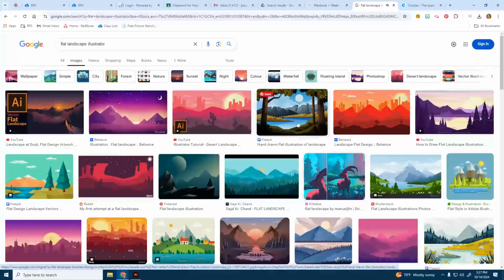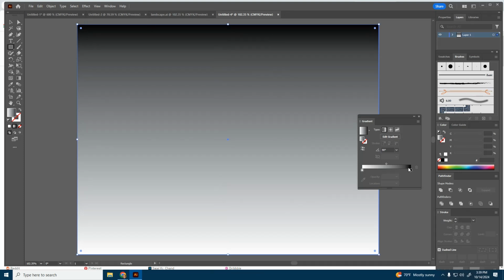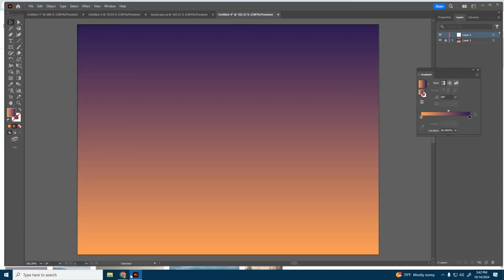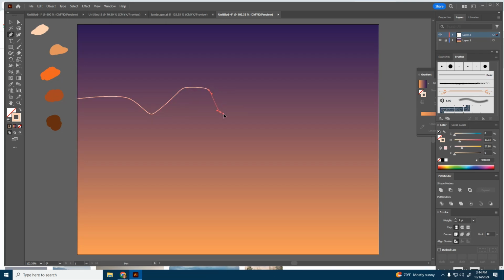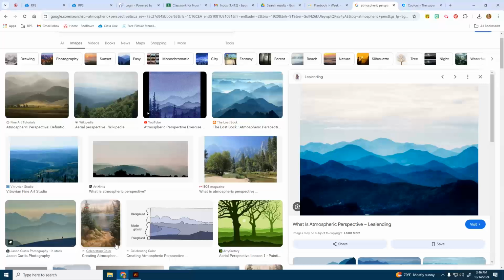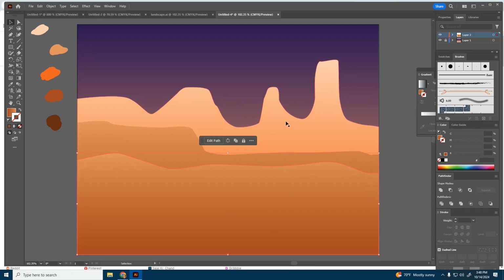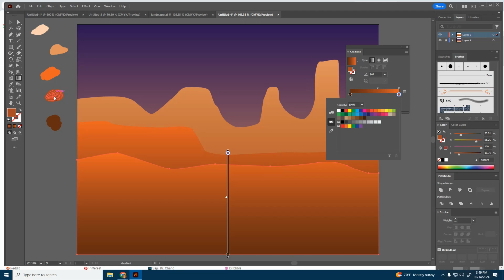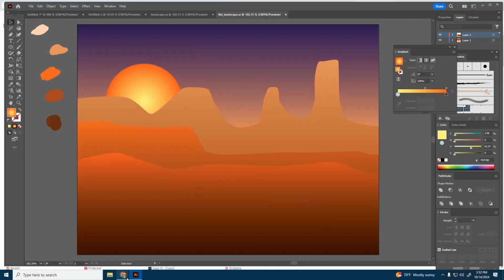Part 1 - Creating a Flat Landscape in Adobe Illustrator CC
How to create atmospheric perspective in a flat landscape in Adobe Illustrator. This video will show you how to create 3 horizon lines using the pen and gradient tools, how to use swatches, and how to use the ellipse tool to create a sun or moon.